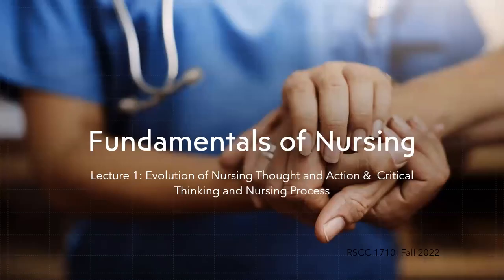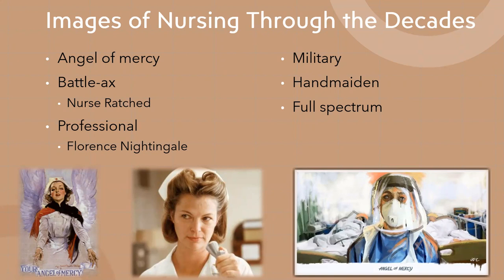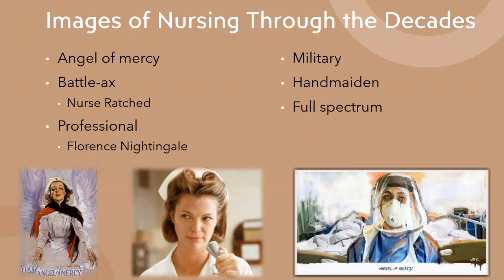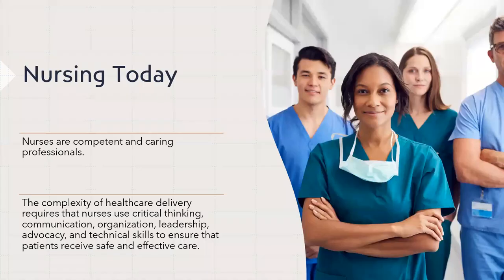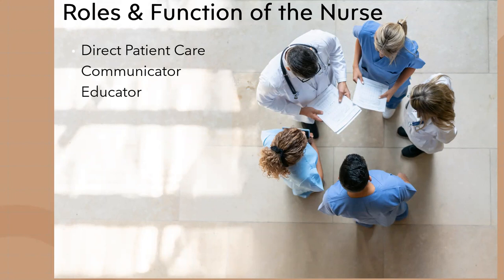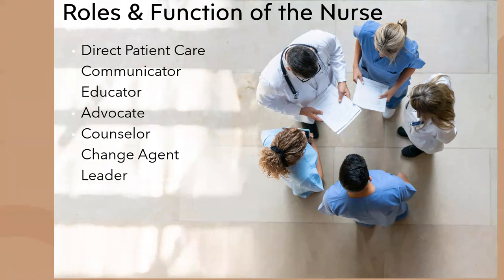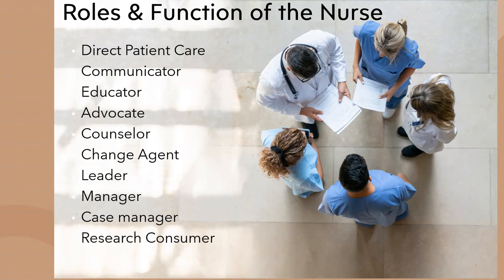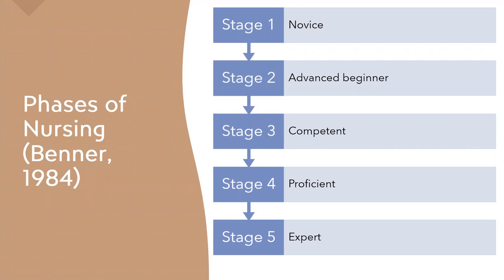Chapter 1: Evolution of Nursing Thought and Action